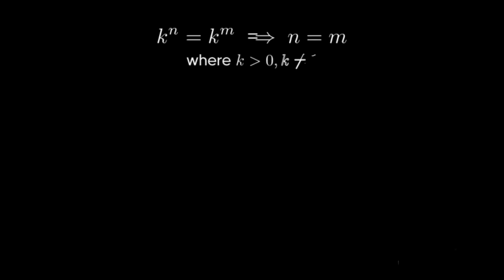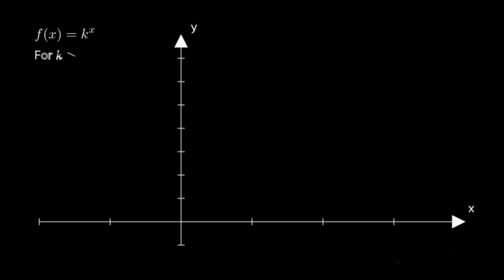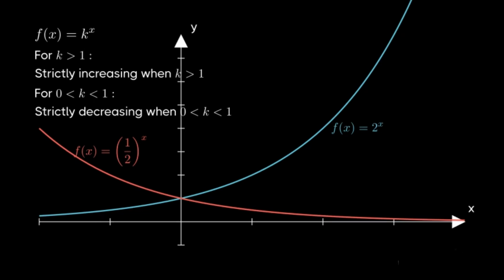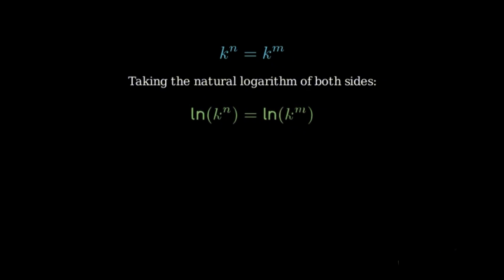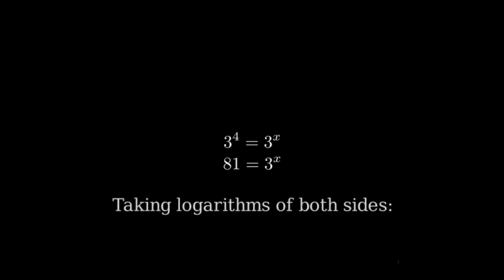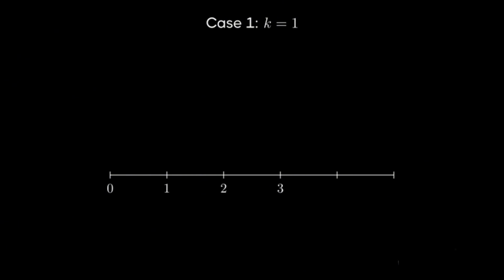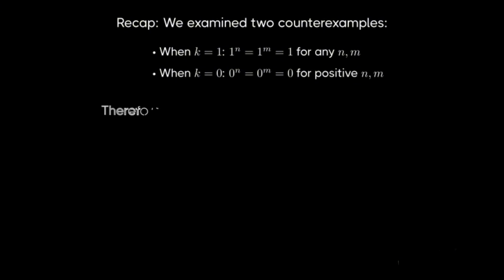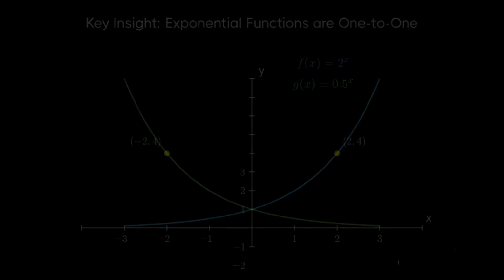Why kⁿ = kᵐ Means n = m | Exponential Function Logic Explained with Animation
Why does kⁿ = kᵐ imply that n = m, as long as 0 and k ≠ 1? 🤔
In this animated math video, we’ll explore the logical and graphical reasoning behind this key property of exponential functions.

📘 What You’ll Learn:

The rule of exponents and why exponential functions are one-to-one

How the graph of y = kˣ shows that each output value is unique

Why the rule only works for  0 and k ≠ 1

Counterexamples when k = 1 or k = 0

How this property helps in solving equations like kⁿ = kᵐ ⇒ n = m

Through clear visuals and smooth animations, you’ll understand not just how this property works, but why it makes perfect sense in mathematics.

🎯 YouTube 标题（中文）
为什么 kⁿ = kᵐ 就代表 n = m？｜指数函数的一对一性质动画讲解

为什么当 kⁿ = kᵐ 时，就能推出 n = m？🤔
在这支数学动画中，我们将通过图像与逻辑推导，解释指数函数中这个看似简单却非常关键的性质。

📘 你将学到：

指数运算的规律与 一对一函数（one-to-one） 的概念

图像上如何看出 y = kˣ 每个输出值都唯一

为什么这个结论只对 0 且 k ≠ 1 成立

当 k = 1 或 k = 0 时，规律失效的反例

以及如何用这个性质来解方程：kⁿ = kᵐ ⇒ n = m

通过动画，你将看到逻辑与图像如何完美结合，让数学变得直观又优雅。